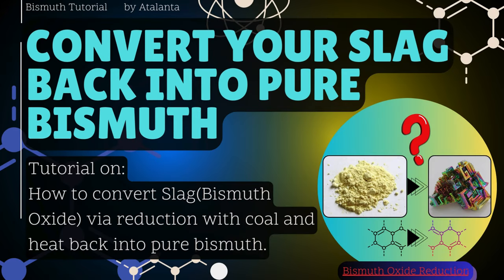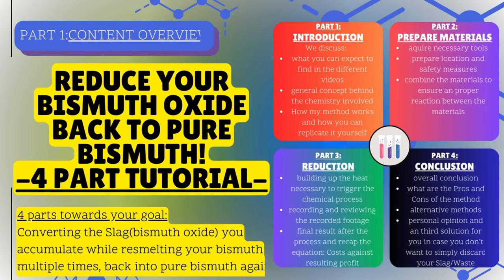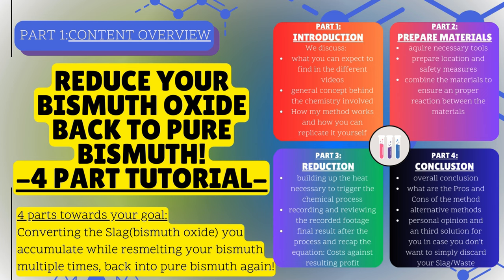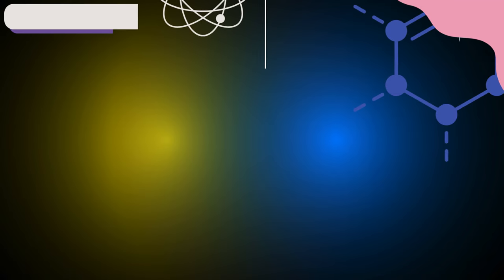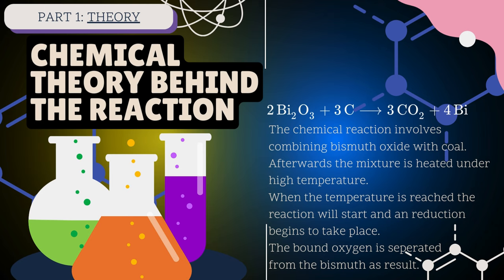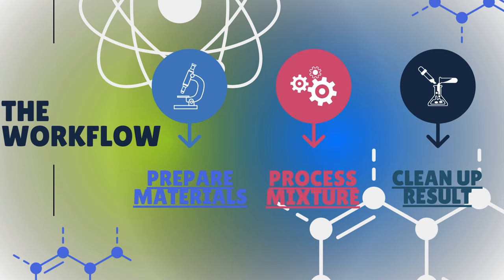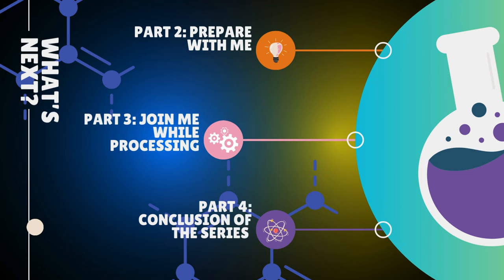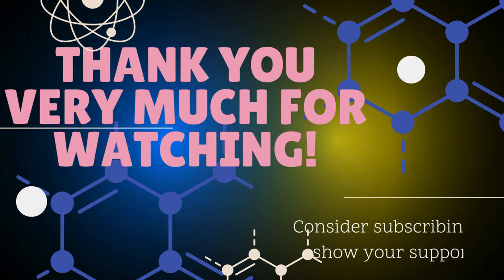Convert BISMUTH OXIDE(Slag) back into PURE BISMUTH[Part:1]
In this part of my bismuth tutorial series I will give an overview of the content and go over the cemical formula with my personal method on how to archive the reaction, while keeping costs low.

timestamps:
Intro: 0:11
Content Overview: 1:08
The chemical reaction: 1:36
Our workflow: 1:56
My method: 2:15
Whats next?: 2:34
Outro: 2:48